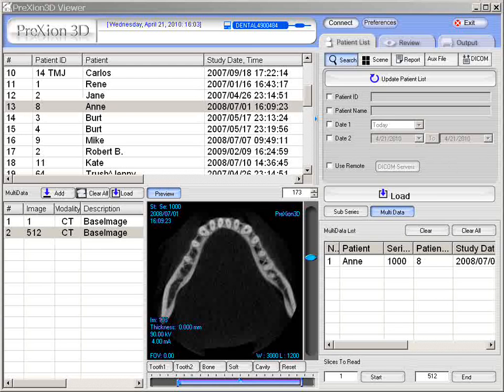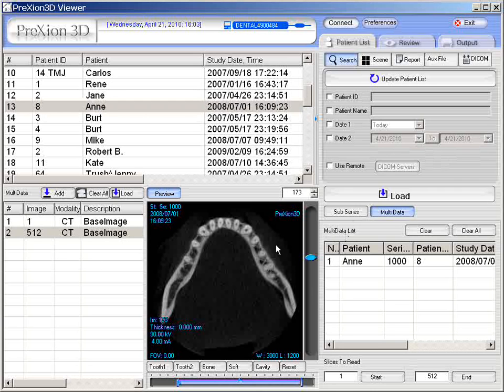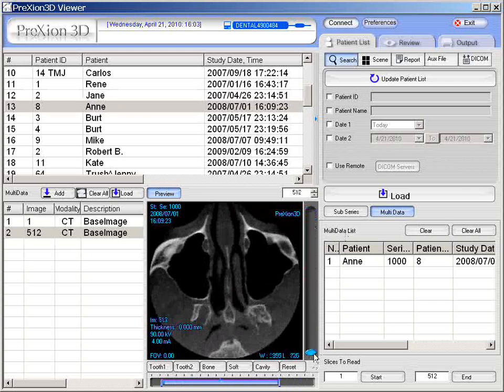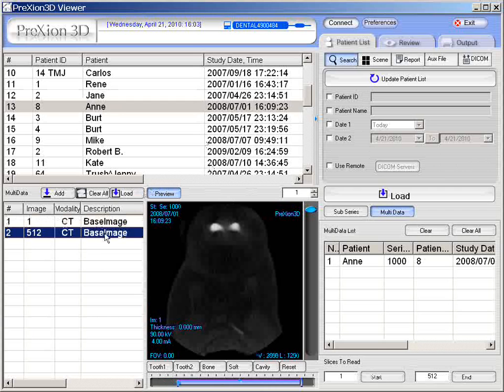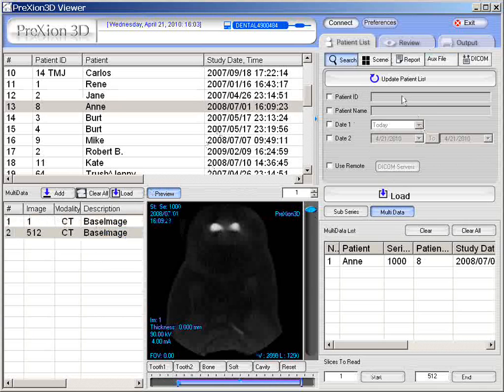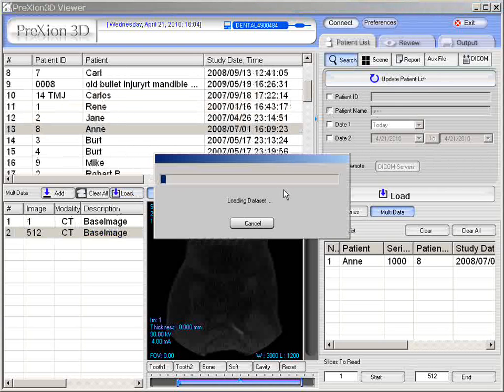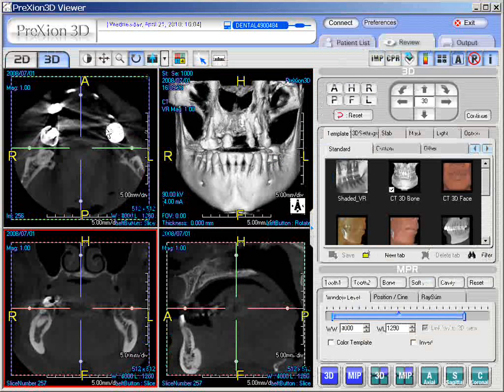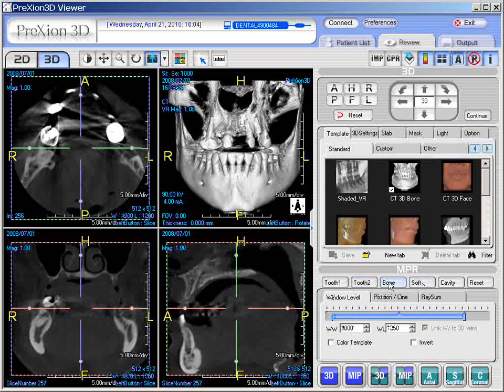Patient List page loading